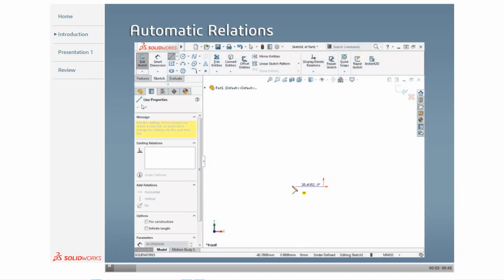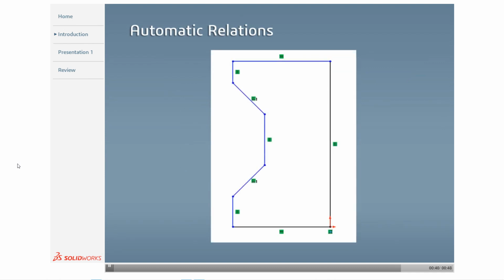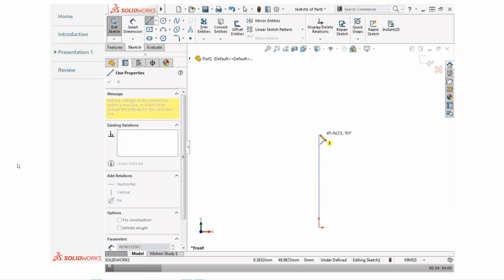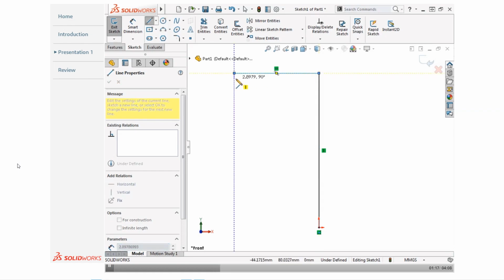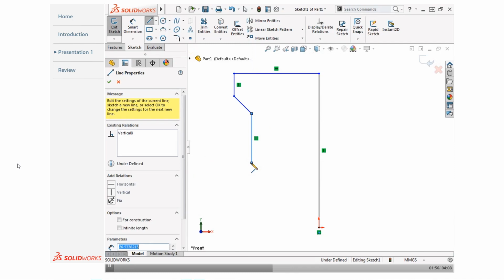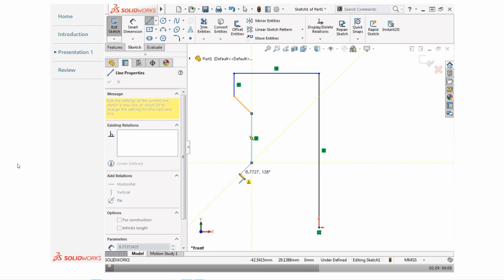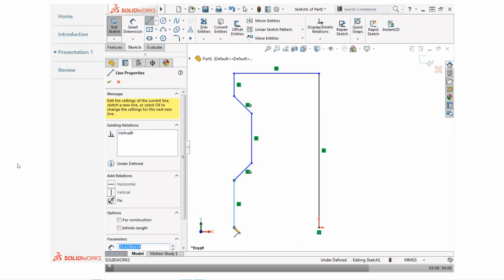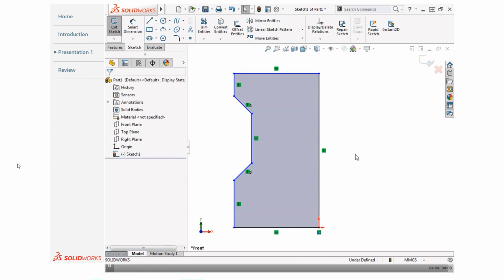10 Automatic Relations